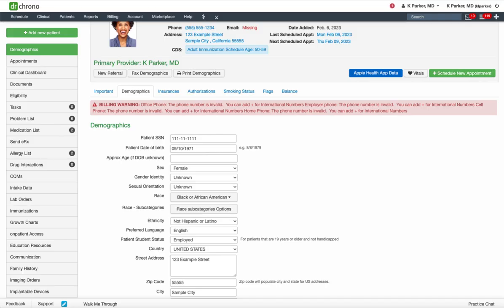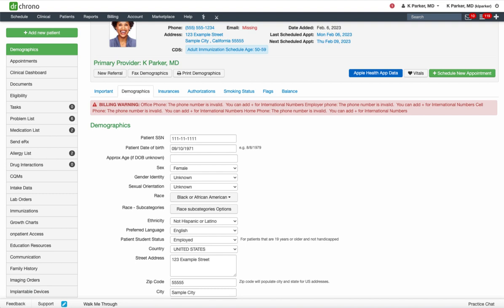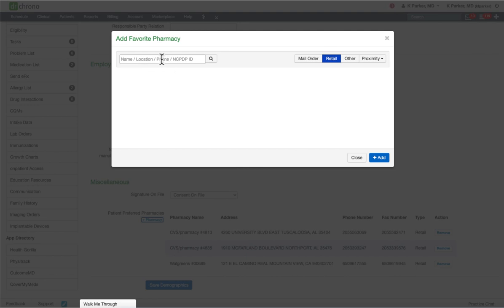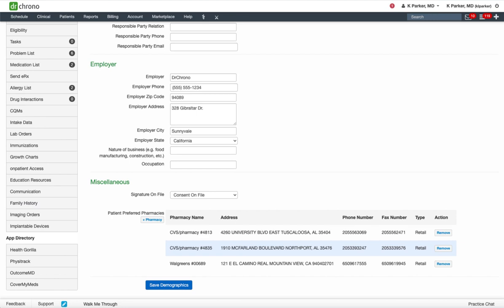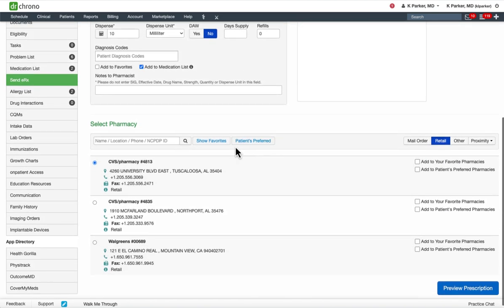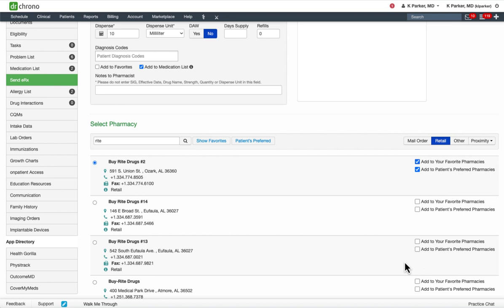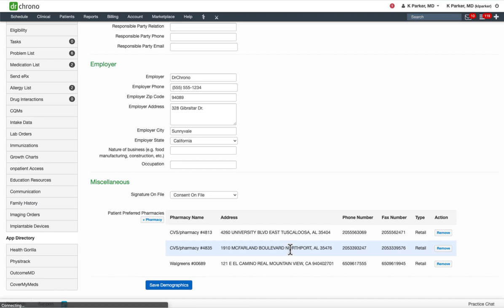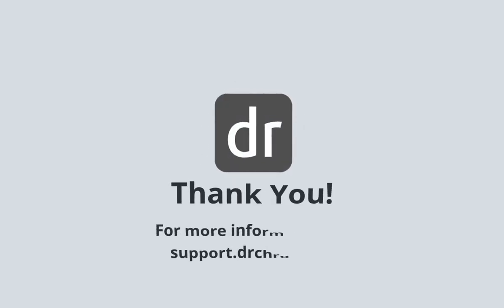Training: DrChrono ePrescribing | Setting Multiple Favorite Pharmacies for Patients